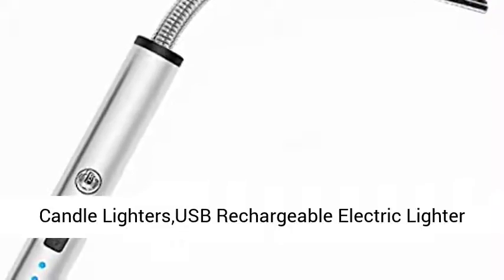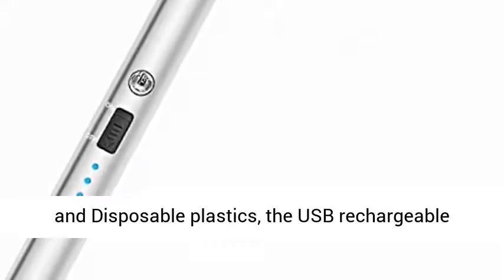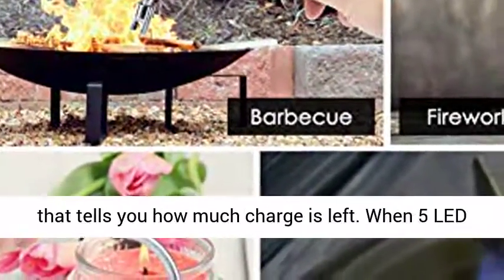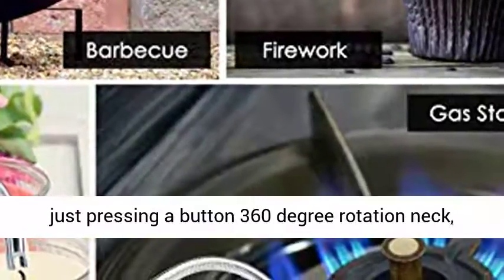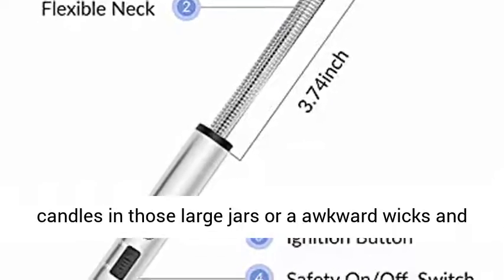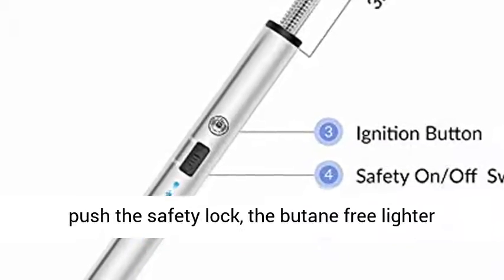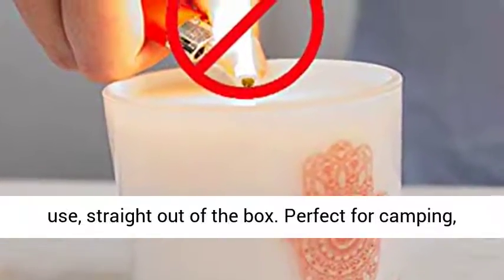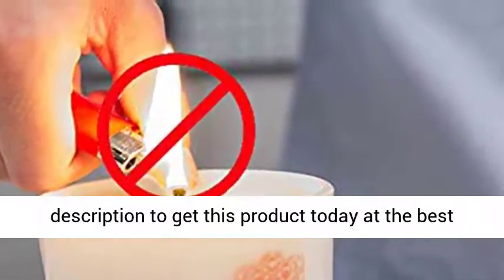URATOT Christmas Boxwood Wreath Buffalo Plaid Doormats Anti-Slip Christmas Decorative Welcome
Click here for best price :

URATOT Christmas Boxwood Wreath Buffalo Plaid Doormats Anti-Slip Christmas Decorative Welcome Floor Mats for Indoor Outdoor Home Garden, 20 x 28 inches

Christmas decoration door mat: beautifully designed Christmas wreath door mat, mixed with boxwood wreath and popular buffalo plaid, which is simple, stylish and stunning
Application: these Christmas door mats are placed at the entrance to eliminate dirty and wet footprints, remove dirt, and keep the floor clean
Durable material: the surface is made of soft and durable loop velvet material, which is comfortable to step on and easy to clean, and the back is non-slippery silicone, which protects you from slipping and these mats from moving at will
Extensive use: suitable for indoor or outdoor use, such as terraces, garages, entrances, swimming pools, pet spaces and any outdoor areas with heavy traffic
The package includes: each package contains 1 Christmas wreath door mat, the beautiful and durable fashion door mat is a good accessory for everyday use and an ideal complement to Christmas decorations

Best Price